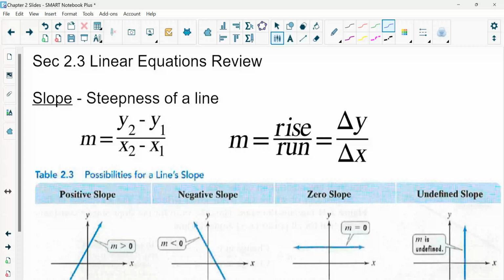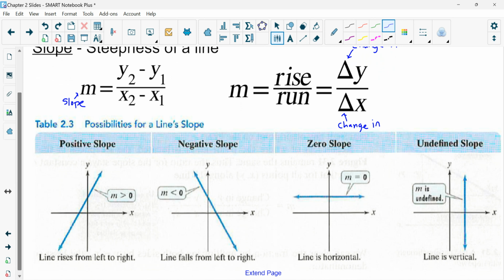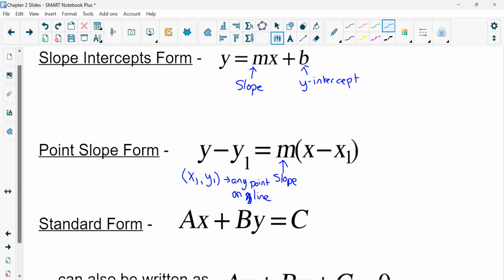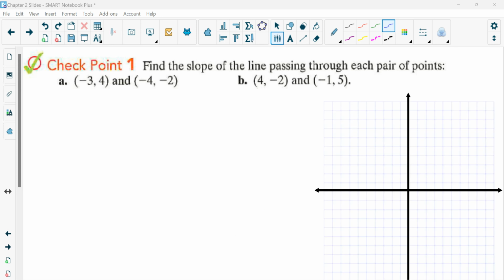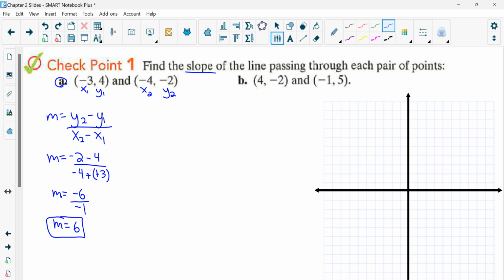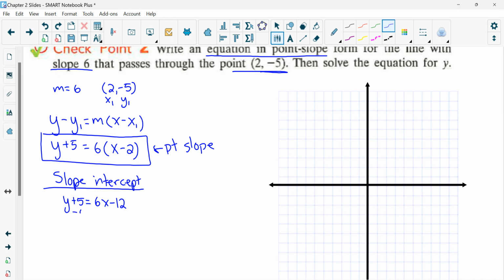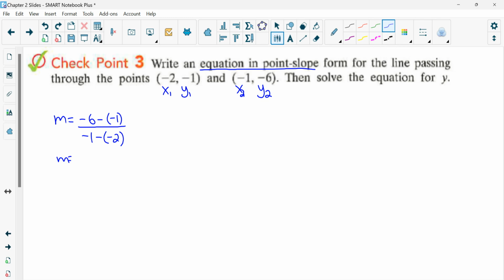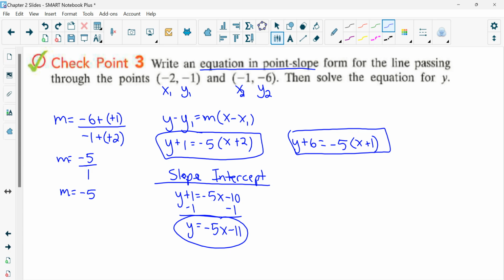College Alg Sec 2.3 Linear Equation Review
Review of slope, equations of a line, equation of a line given a point and a slope and 2 points.